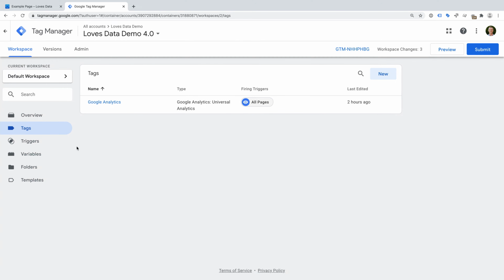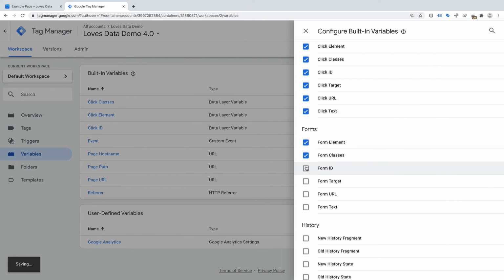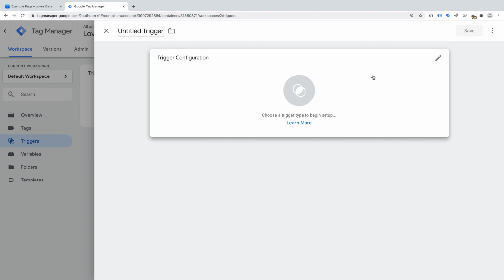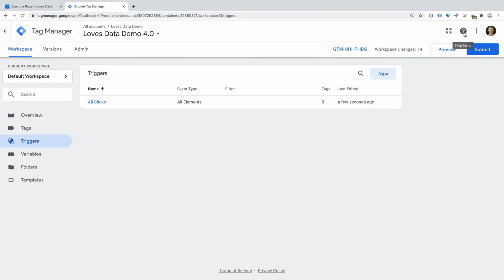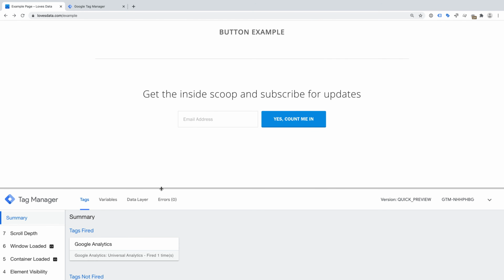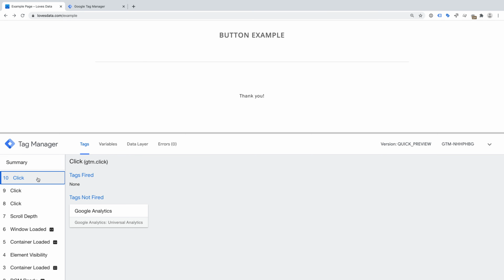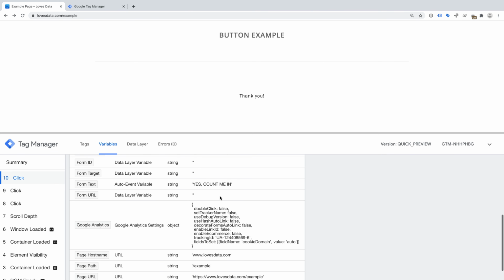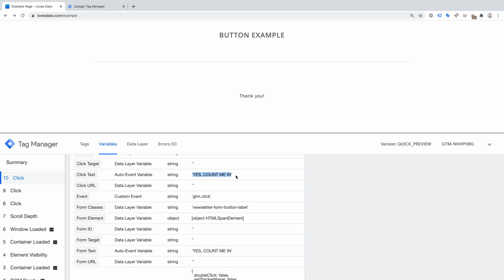Using an 'All Elements Trigger' in Google Tag Manager to identify ways to track website elements